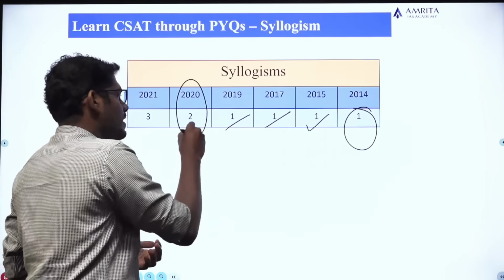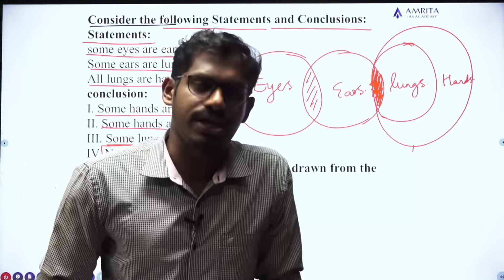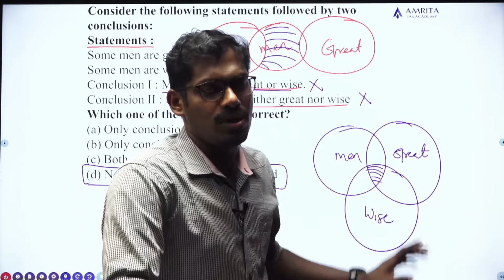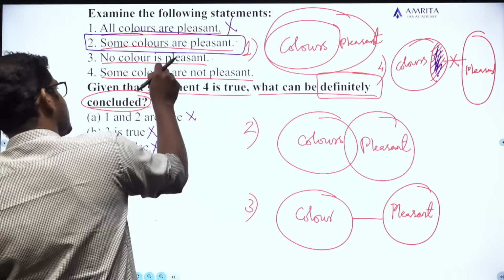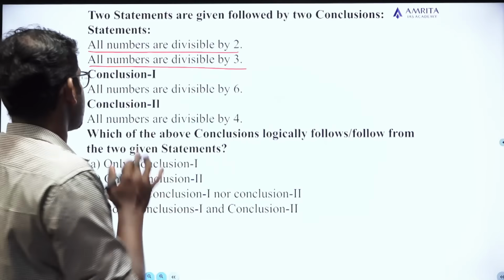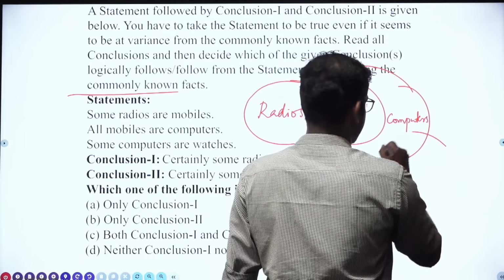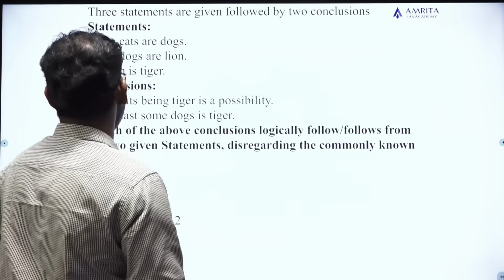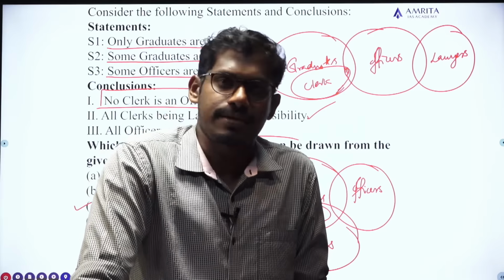Syllogism | CSAT | Previous Year Questions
Master the 15 different CSAT Topics through our PYQ Series

Happy Learning!